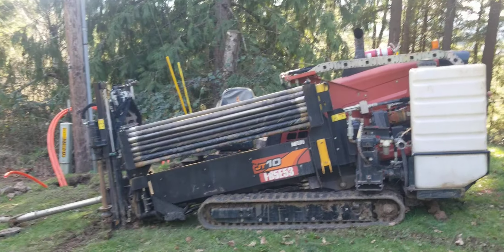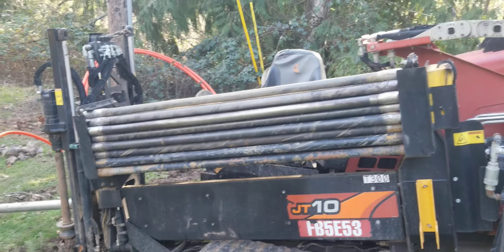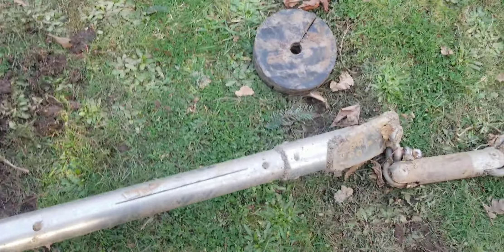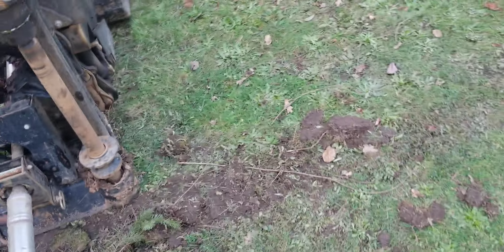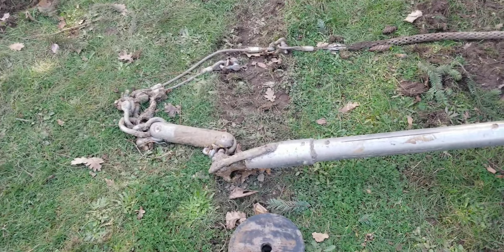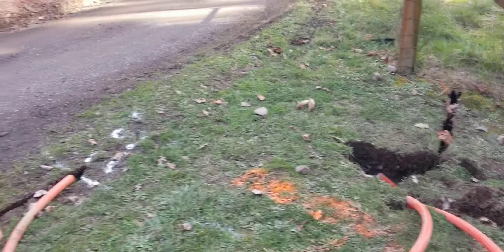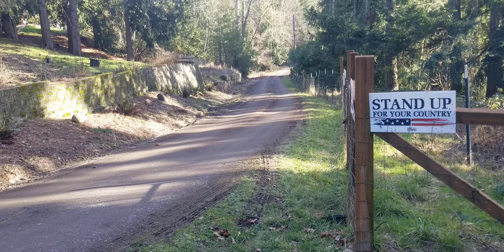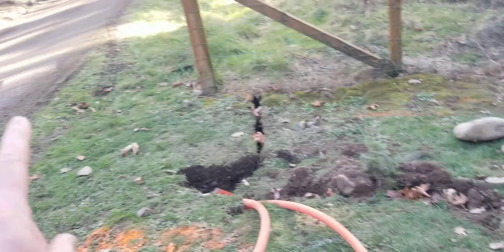Directional Drilling, How Does It Work?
What is directional boring or drilling and how does it work.
Underground directional drilling for utility lines and water lines. How do you steer the directional boring tip?
Boring a new fiber line. Boring machine how does it work?
Directional Drill, underground Directional drilling.